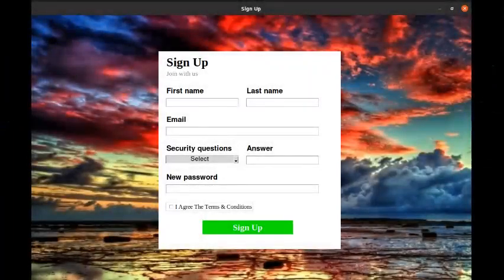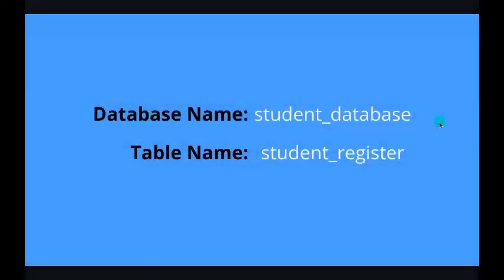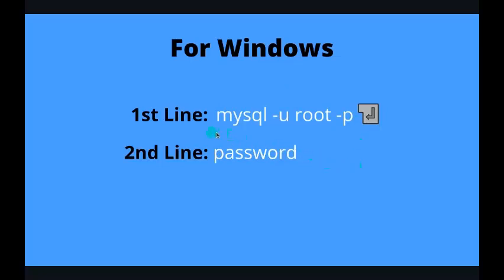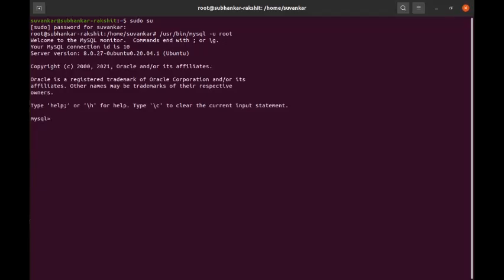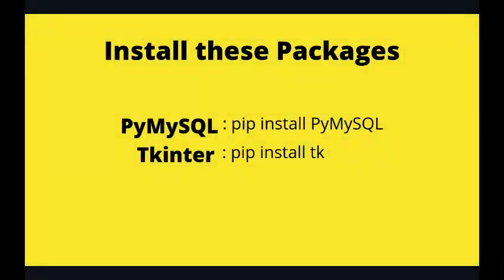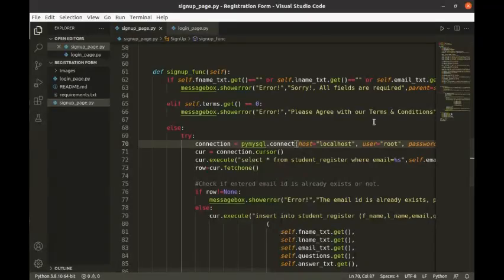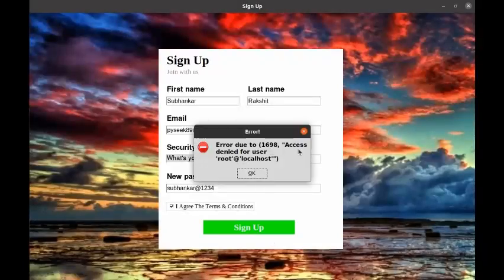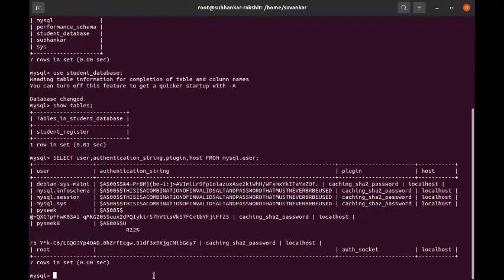Login and Registration Form using Python and MySQL - Complete Tutorial | Python Project | Tkinter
Login and Registration form using Python and MySQL. The Graphical Interface of this Python project is developed using the Python Tkinter module. Get the Source Code and more information about this project from my Website.